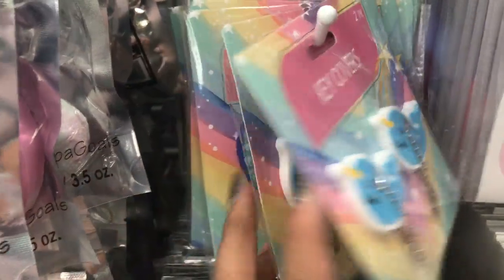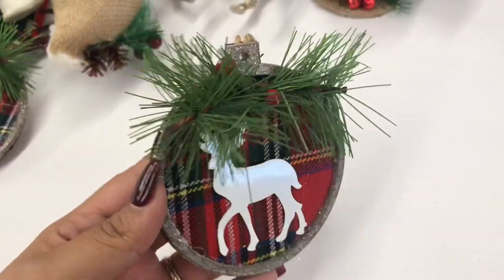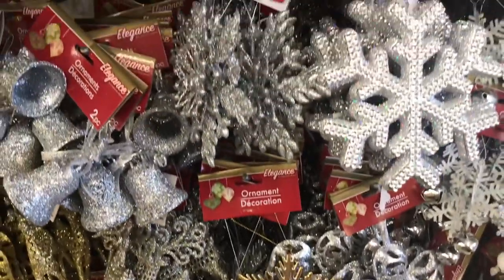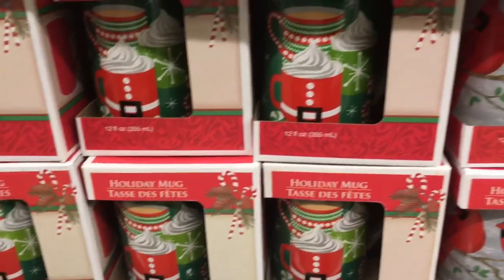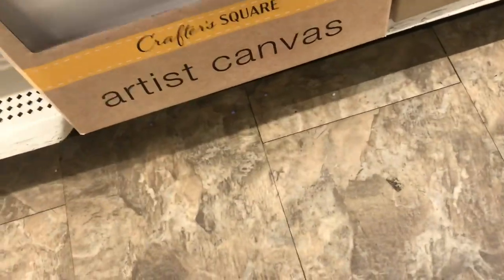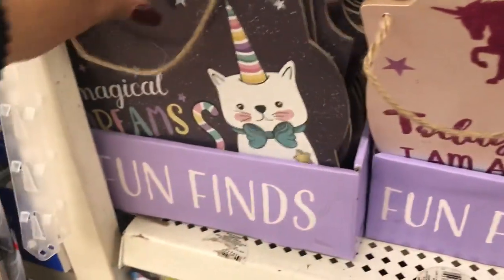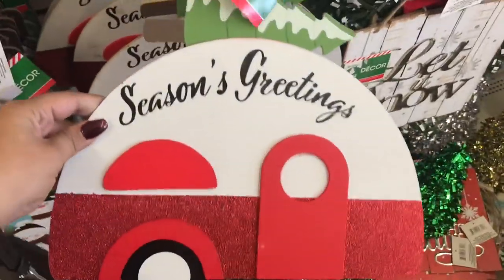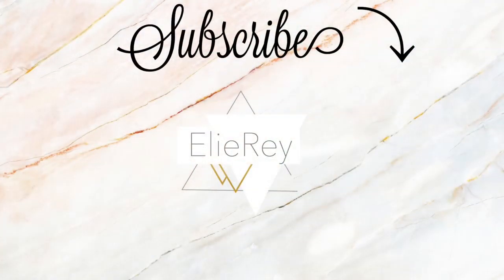New items at Dollar Tree | Shop with me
Music: Anything’s by Chris James, Evergreen  by Morgan Kibby, Illuminations by Michael Lockwood